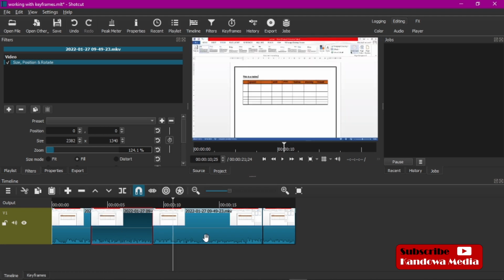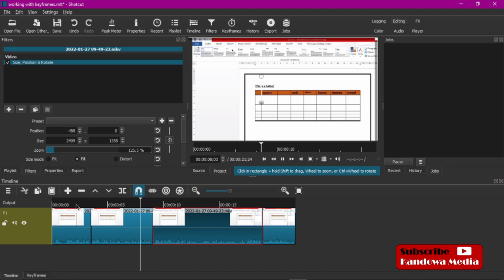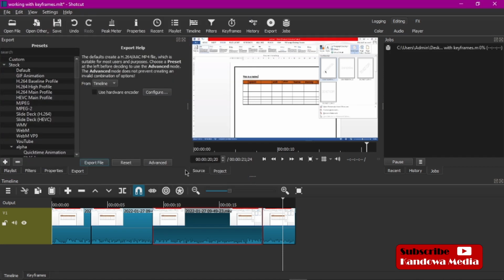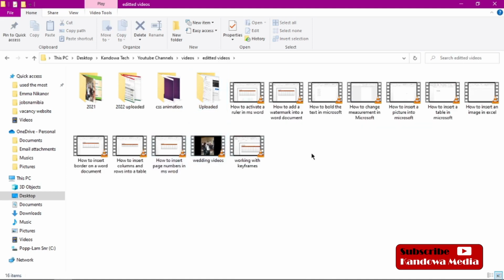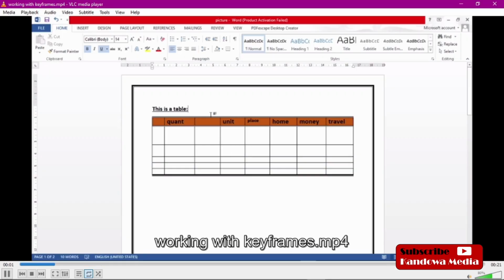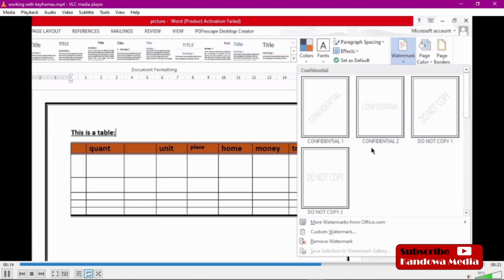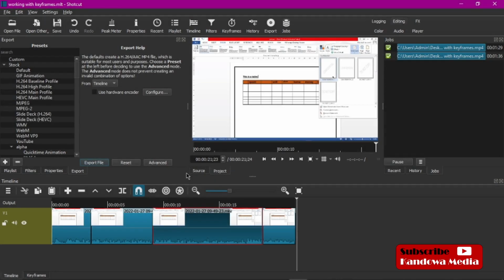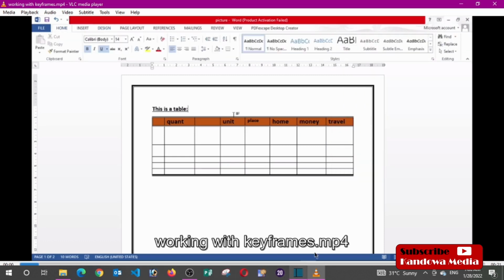How to add Transition To Your Video in Shotcut || Shotcut Tutorial 2022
Learn How to add Transition To Your Video in Shotcut | Shotcut keyframes